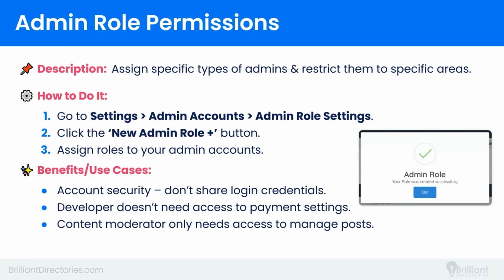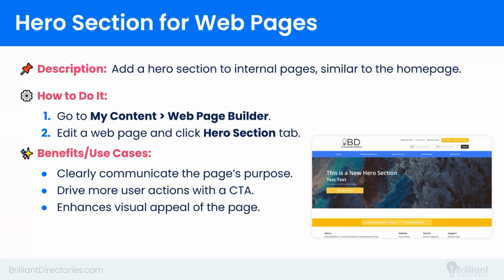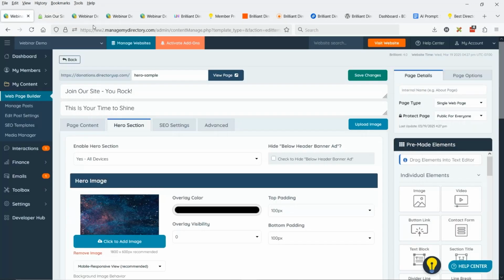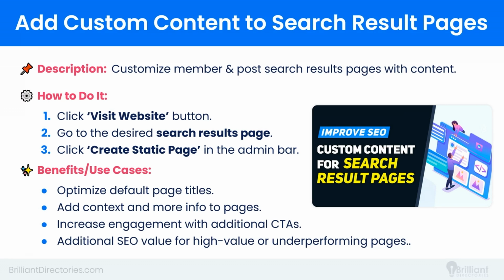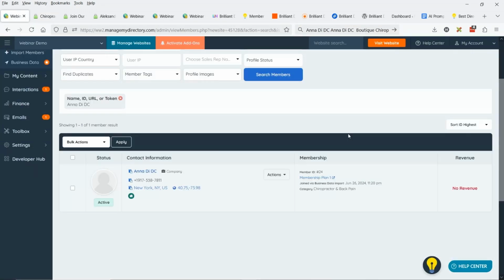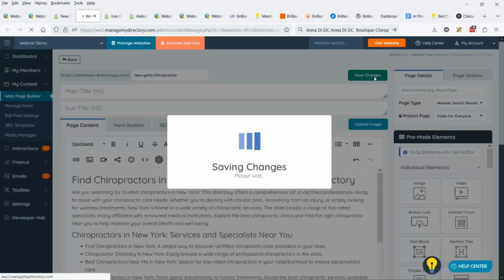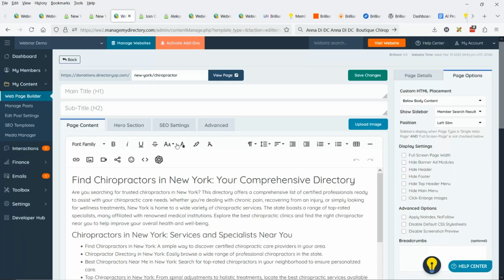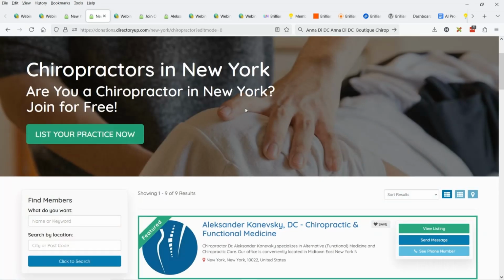Admin Roles 👥 Hero Sections 📝 Custom Search Page Content ⚡️ BD Quick Tips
👋 In this video, we share how to configure admin role permissions, add hero sections to internal web pages, and add custom content to your website's search result pages.

🧭 Video Chapters:

00:00 - BD Quick Tips – Intro
00:51 - 1) Admin Roles
05:06 - 2) Hero Section for Web Pages
12:00 - 3) Add Custom Content to Search Result Pages